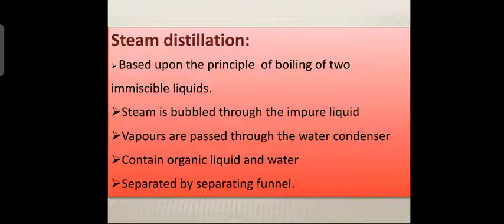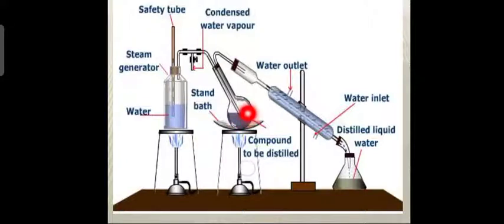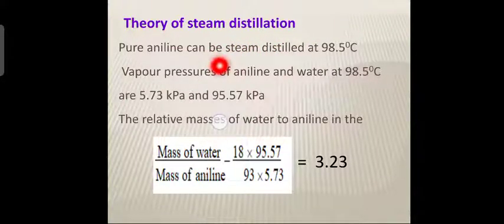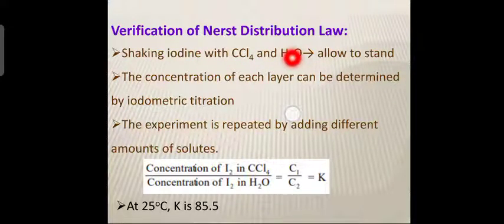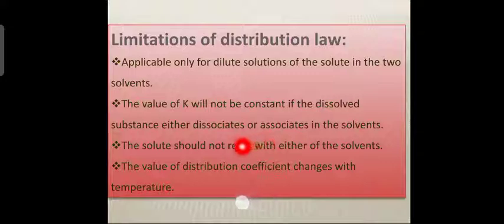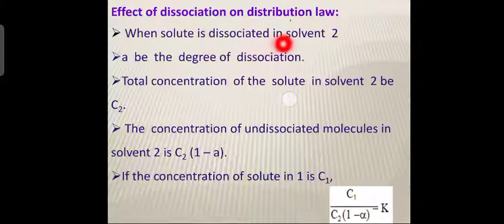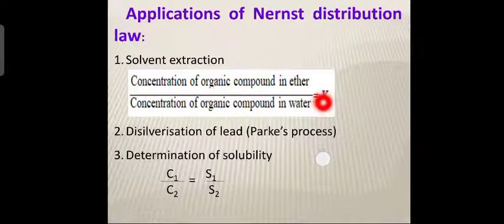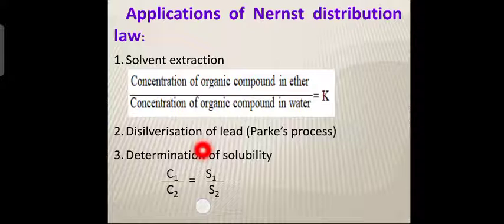II B.Sc : Binary Mixture Part 2 lecture by Ms. Zeena Coelho